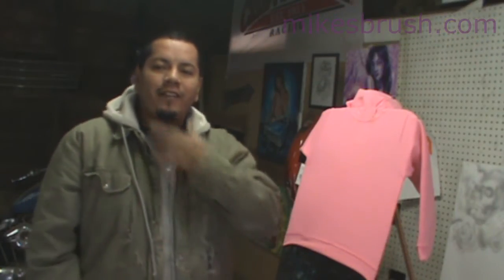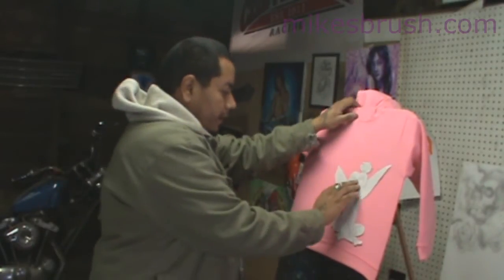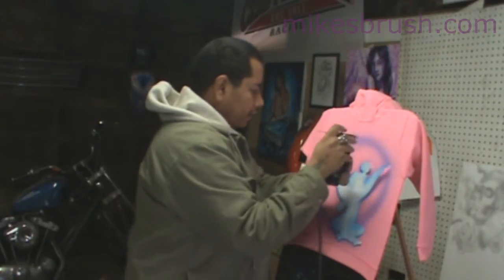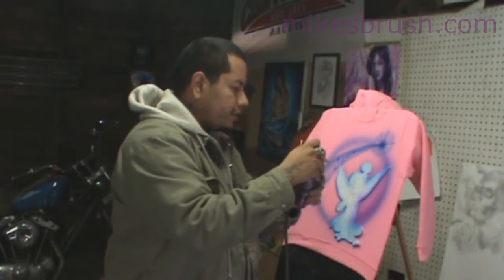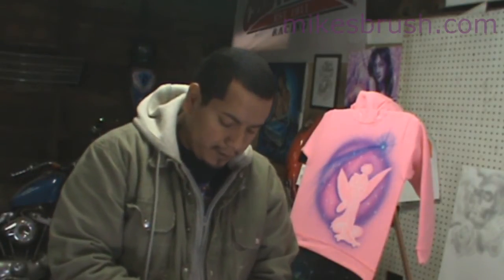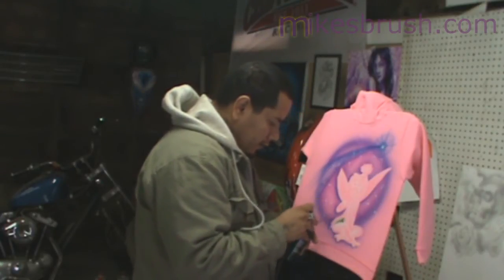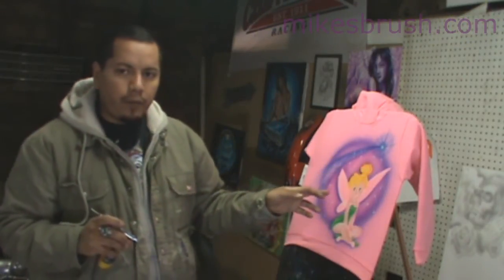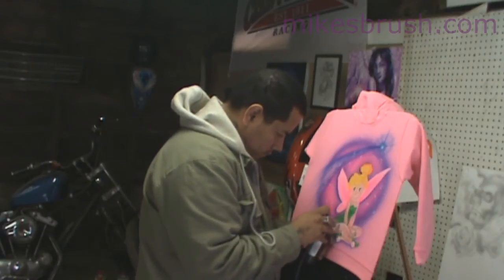How to airbrush cartoon characters - Tinkerbell